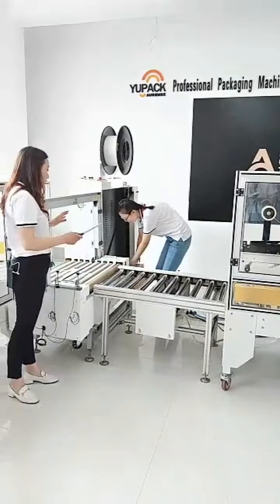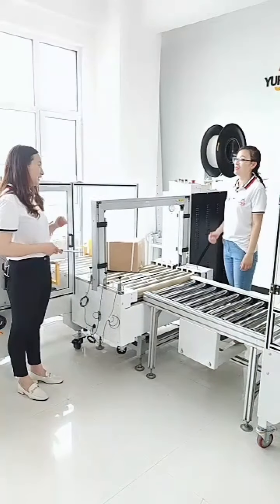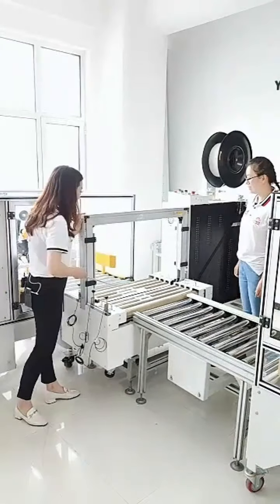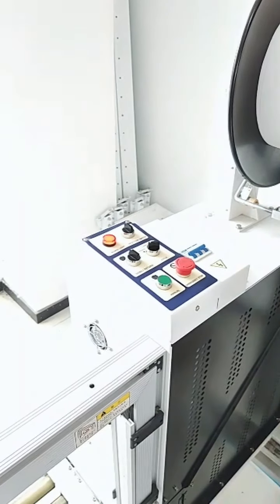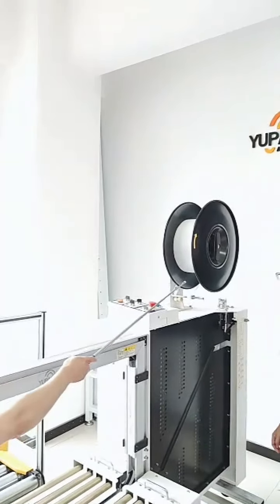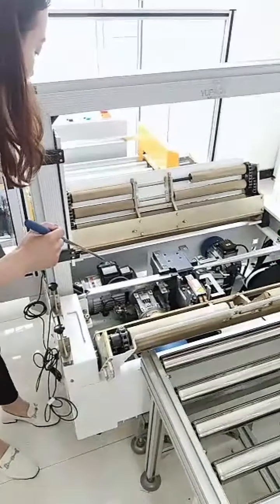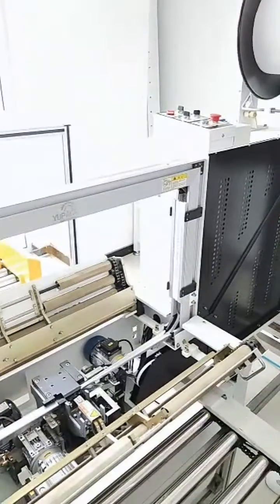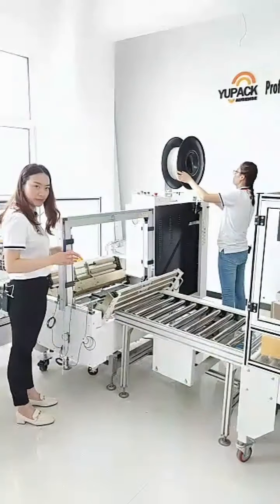YUAPCK Live Playback 4 - PP Automatic Carton Strapping Machine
The fourth part of the live broadcast of YUPACK, the introduction of PP automatic carton strapping machine and the replacement of PP tape.

AUSENSE PACKING EQUIPMENT CO.,LTD
Add: 1200 Dongyuan Road, West Coast New Area, Qingdao City, Shandong Province, China